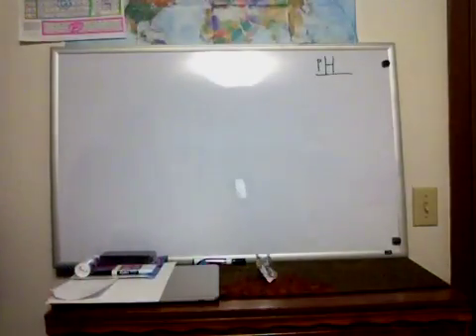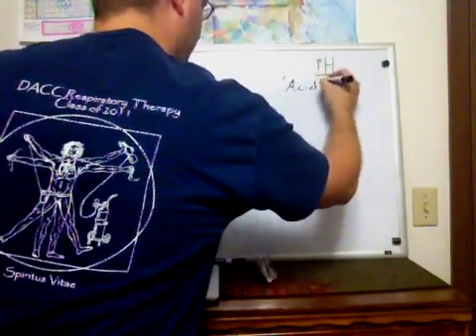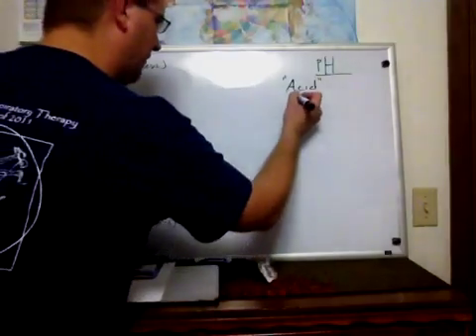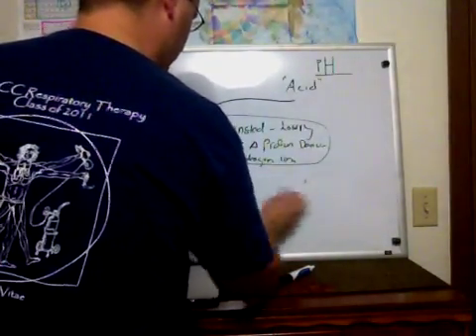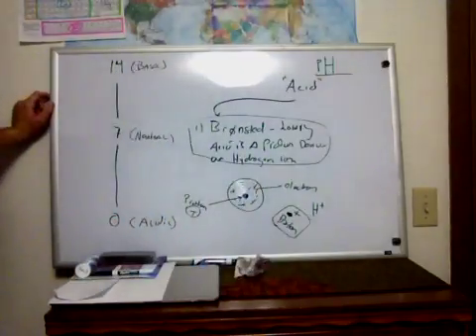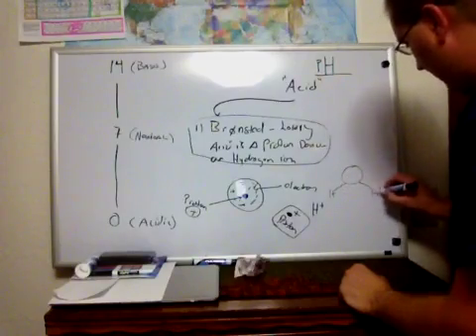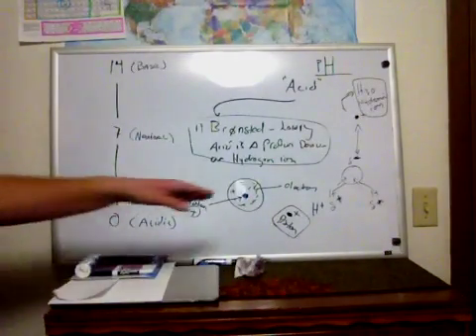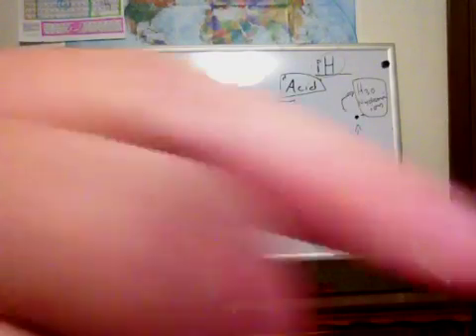pH Part I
Video one in a series designed to develop intuition regarding the pH scale.